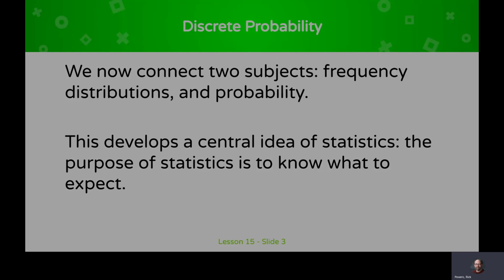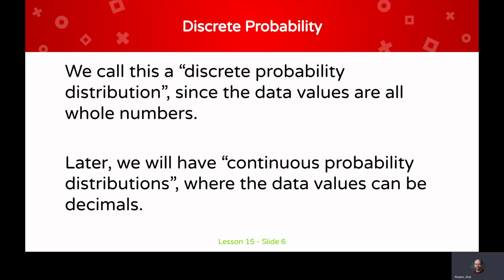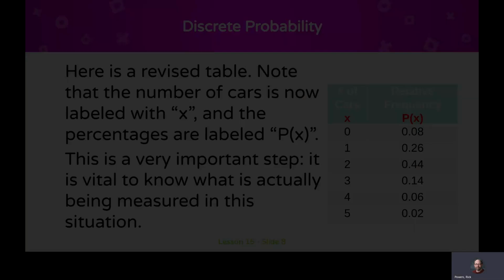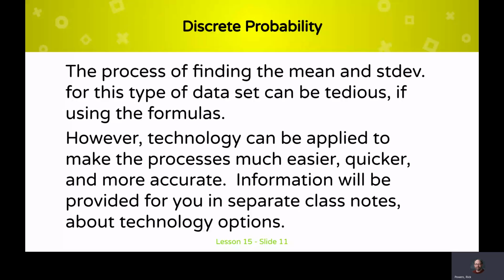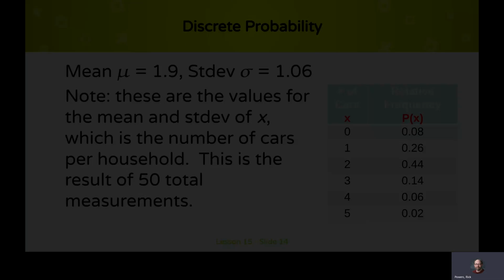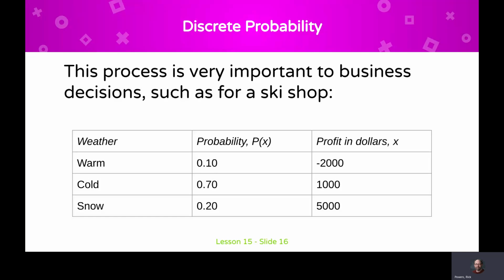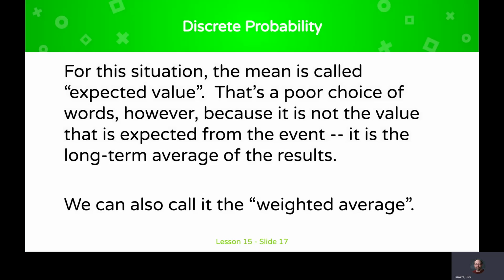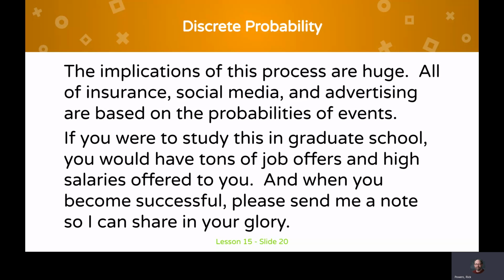Basic Statistics, Lesson 15 Discrete probability